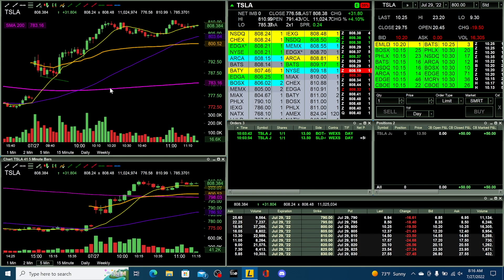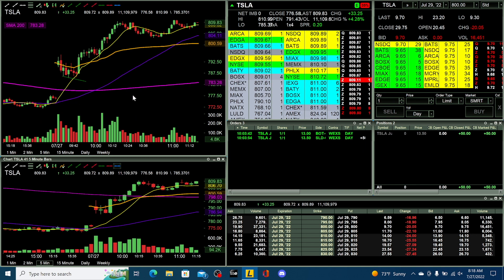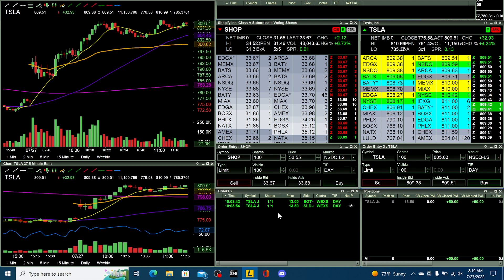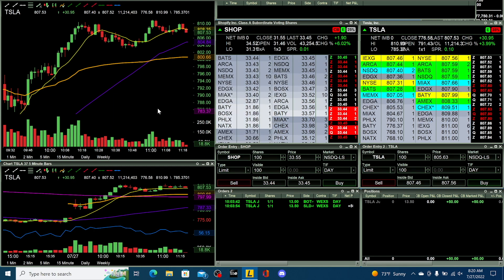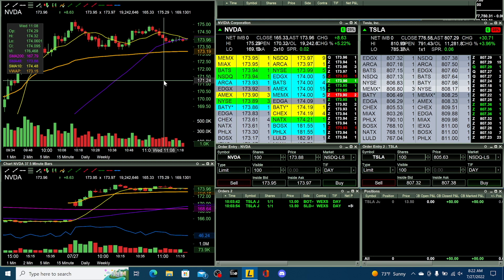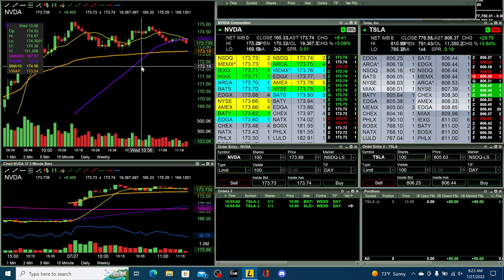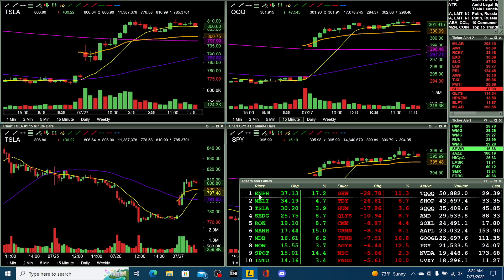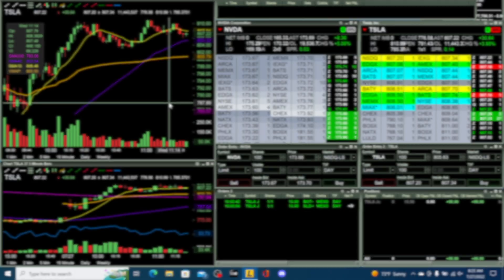Why Lightspeed is my favorite broker to use while traveling